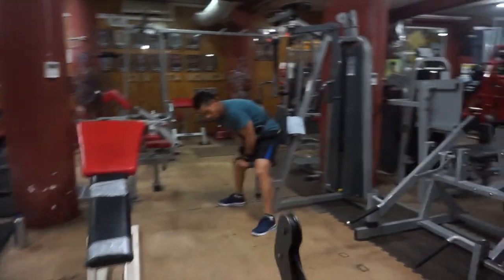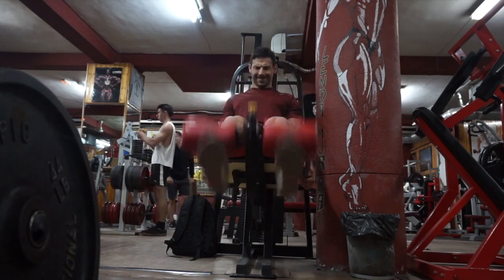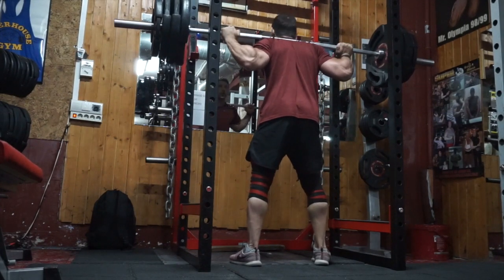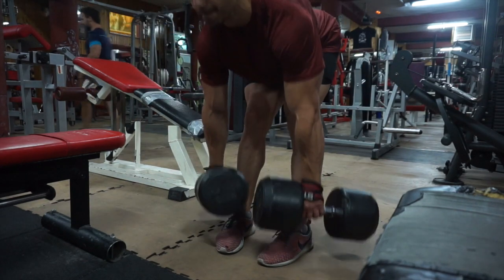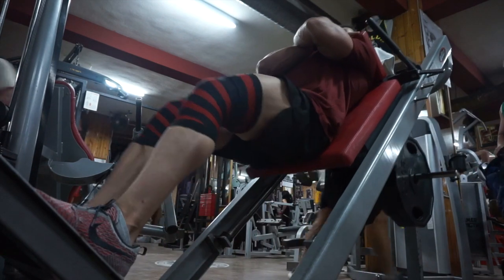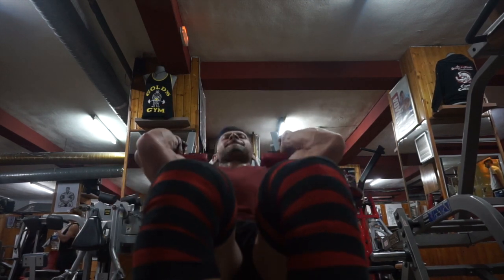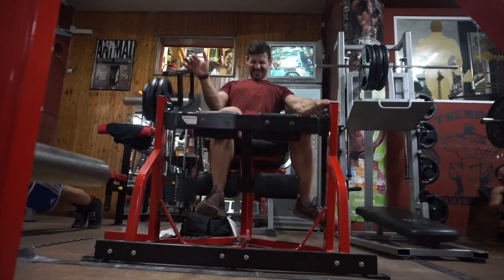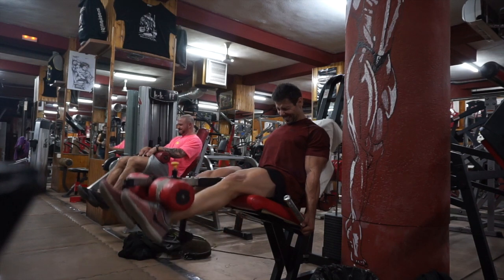YOU CANT WIN THEM ALL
Hitting a leg workout at the famous old school Santa Monica Mecca bodybuilding gym in Granada.